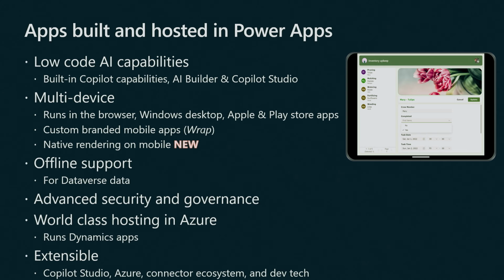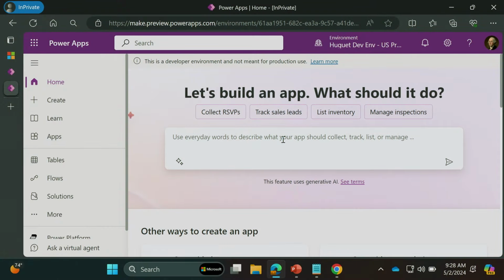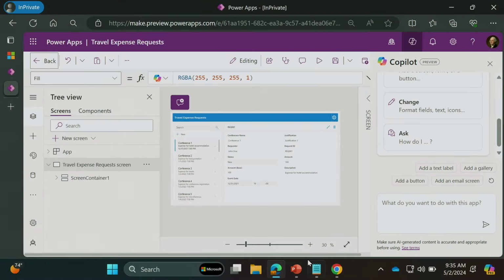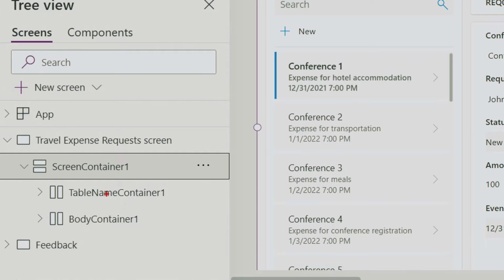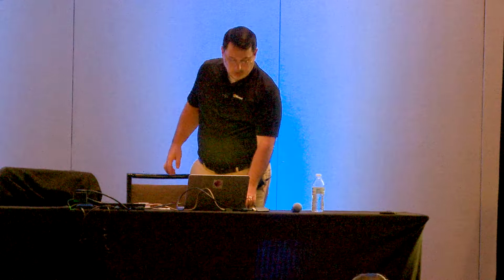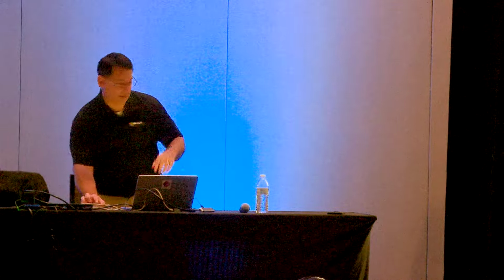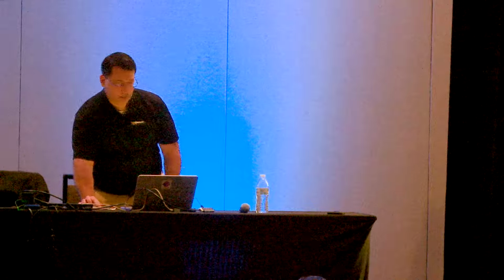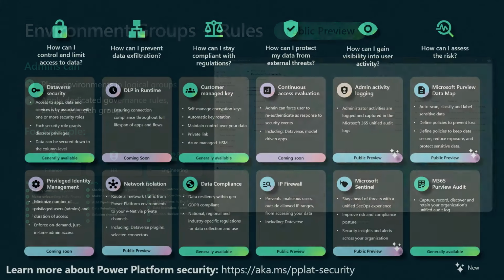Building Governable and Modern Applications with Copilot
Get a first-hand understanding from the product team on the updates for Power Apps in Copilot, app modernization, and our governance roadmap to help enable developers of all kinds at scale across your organization.

Sharing is caring! You are awesome! 🧡